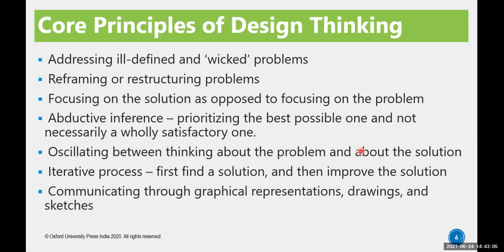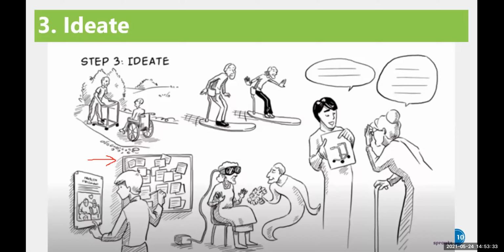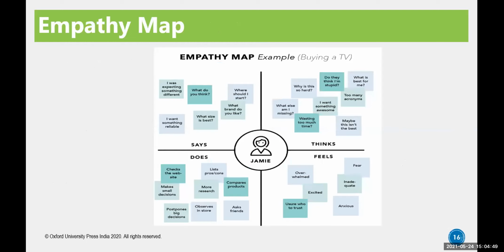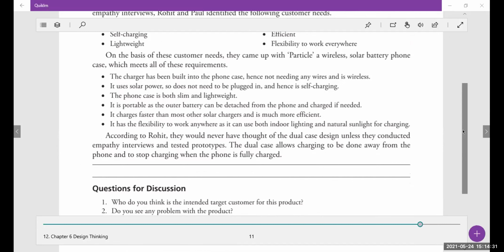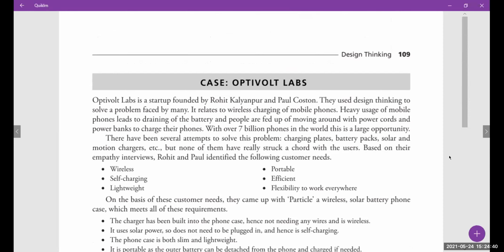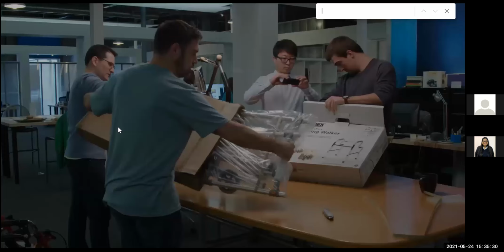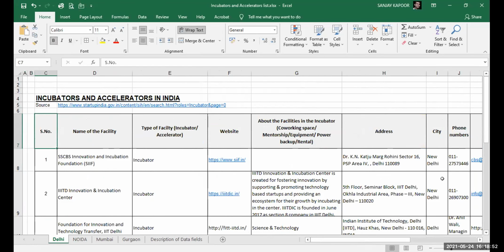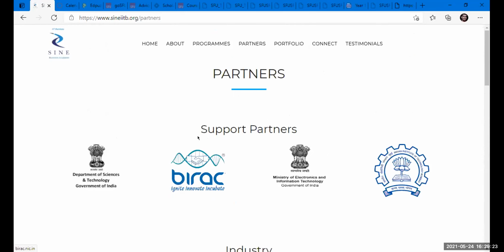Design Thinking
Design Thinking process simplified  (- BBAHM)

     0:00  What is Design Thinking?
   56:33  MIT Design Labs video on redesigning a Mobilizer
1:03:00  Incubator project instructions